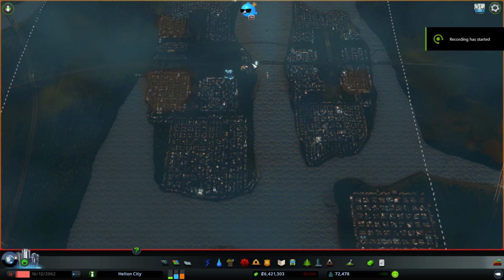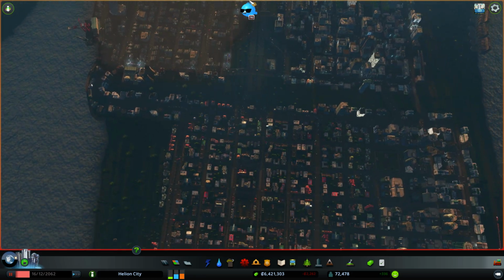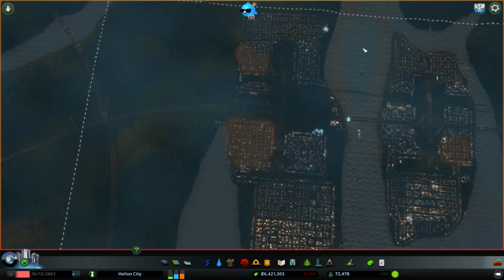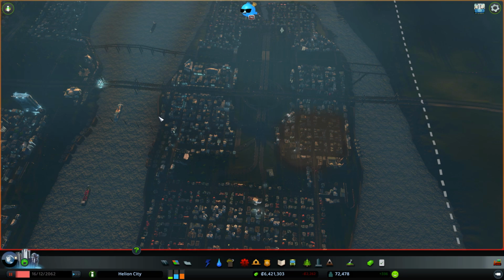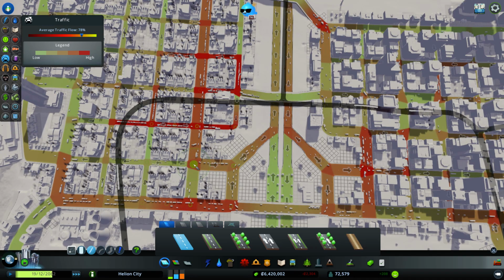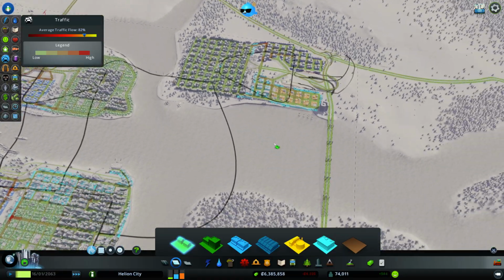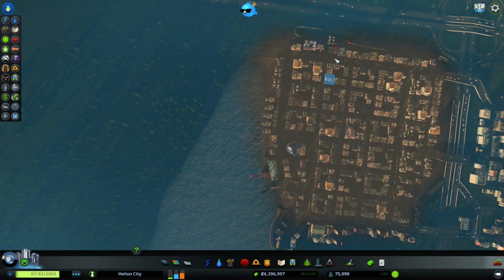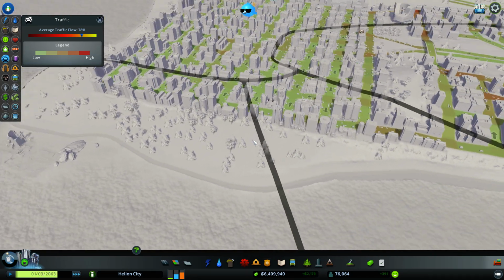Cities: Skylines - Superblocks work super well!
I just wanted to share my use of superblocks and some other traffic management concepts in Cities: Skylines for those that are having serious issues with traffic as your population grows. My city has reached the Megalopolis milestone (60k+ pop.), and has an avg. traffic flow hovering around 80%. No mods or mass transit DLC.

At around 1:47, I said "European style" to refer to left hand traffic, but I was ignorant of the fact that only the U.K. has left hand traffic in Europe, so apologies for that!

Some of the videos I spoke about are here:

-This is where I first saw the concept of the superblock used in Barcelona. You can probably Google more references on actual, real-life uses of superblocks.

- This video inspired my "2-in, 2-out" highway connections, which is important because a city can quickly die if trucks and services can't get to where they need to go.